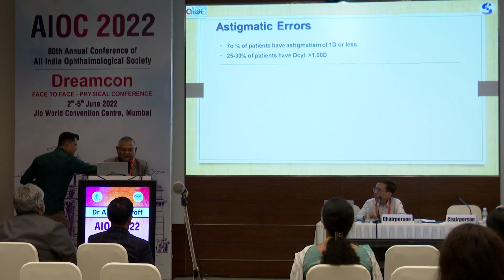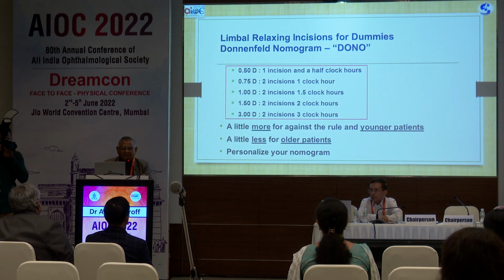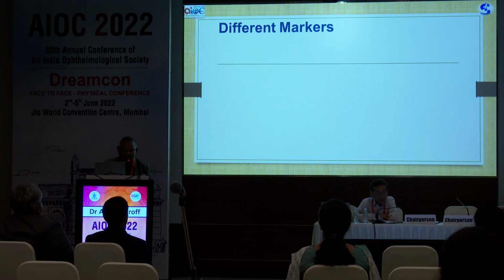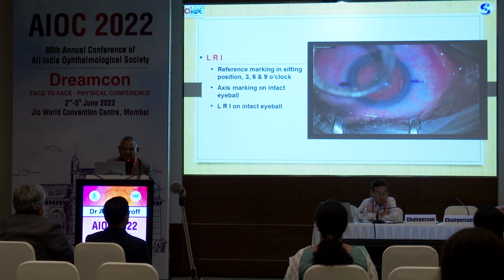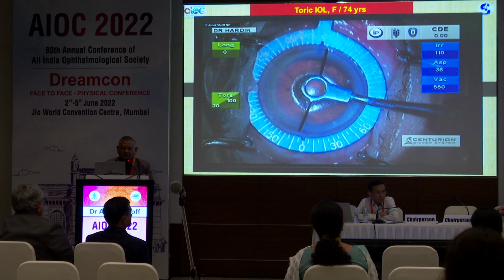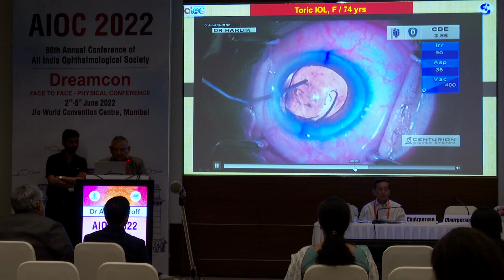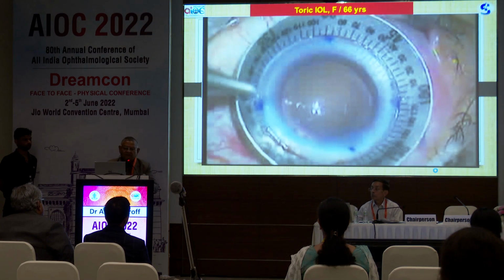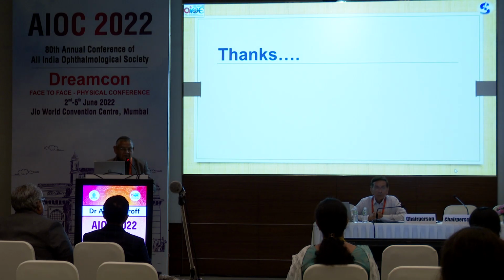AIOC2022 GP24 topic Dr SHROFF ASHOK PRANJIVANDAS Astigmatism management in cataract surgery